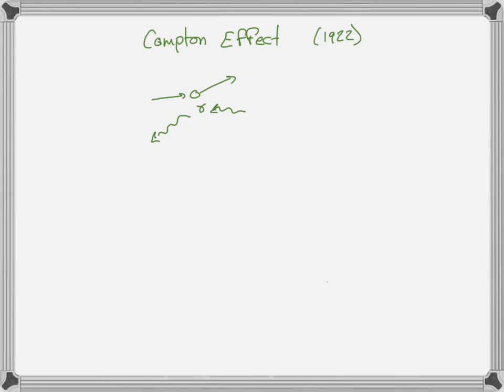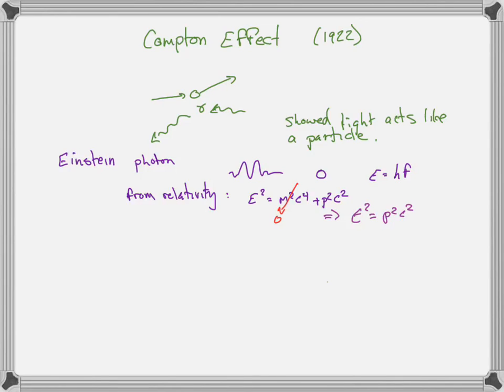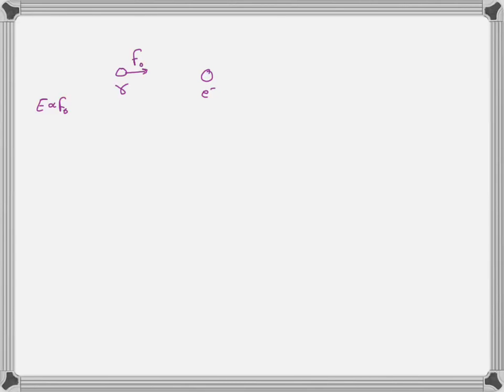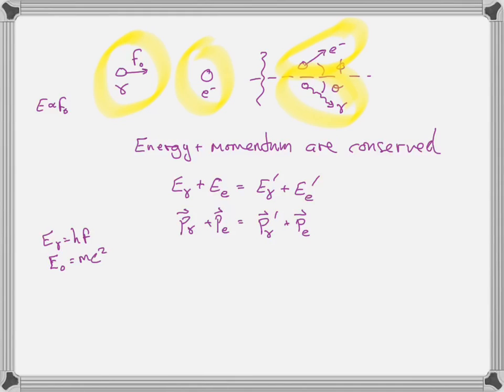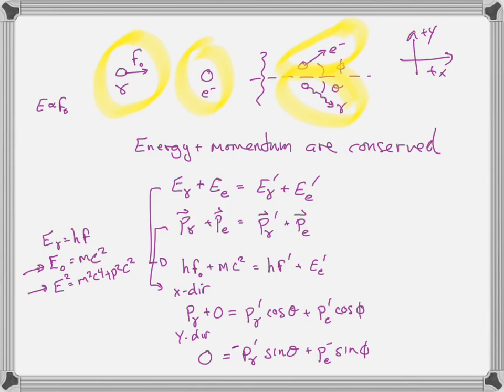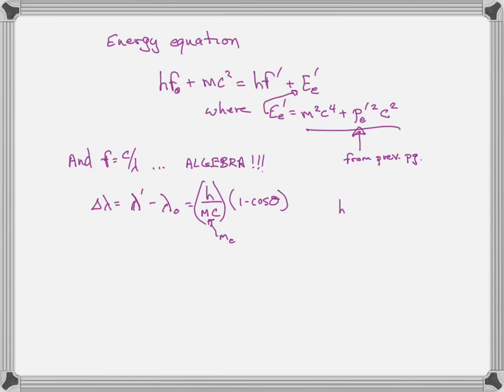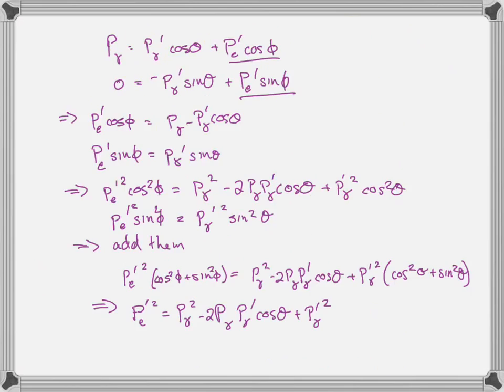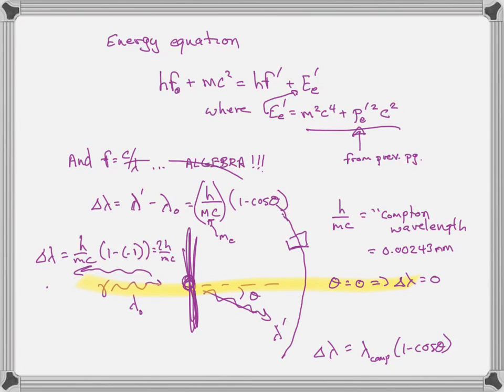compton effect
Physics 251